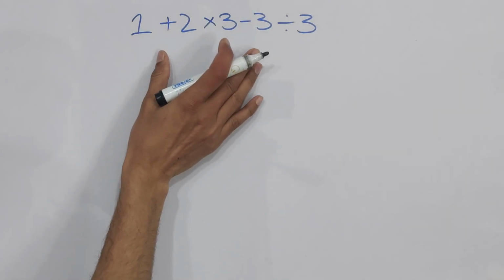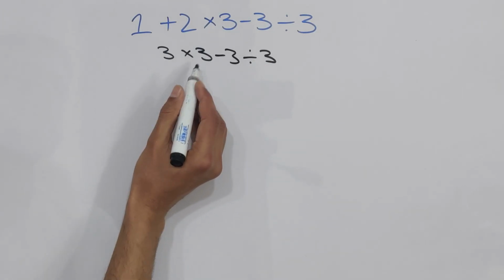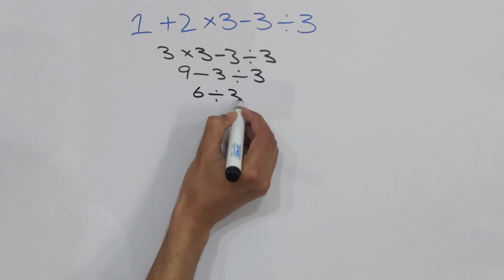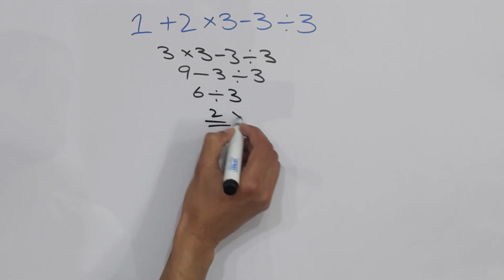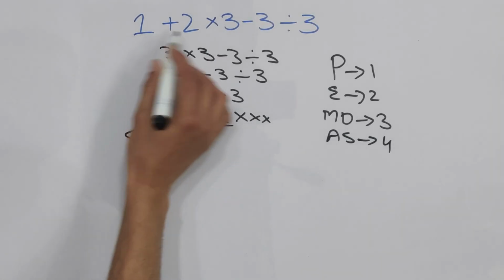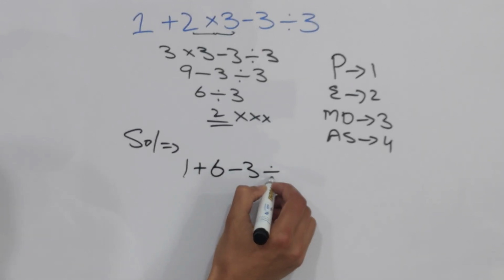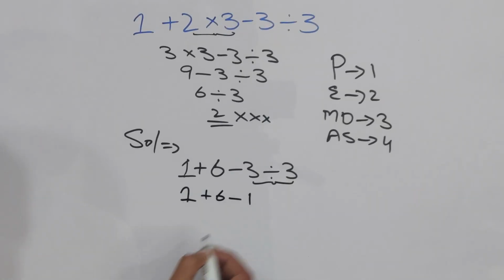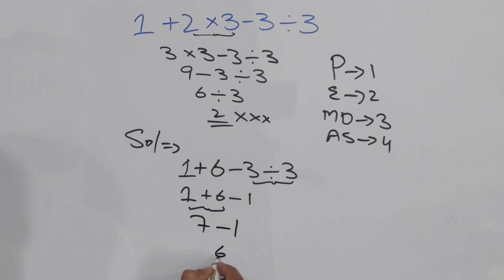1+2×3-3÷3 = ❓ Only Geniuses Can Solve This Order of Operations Question